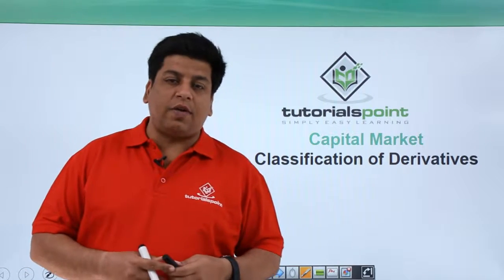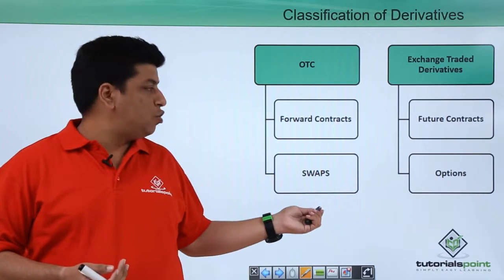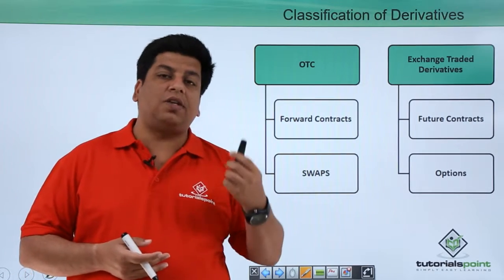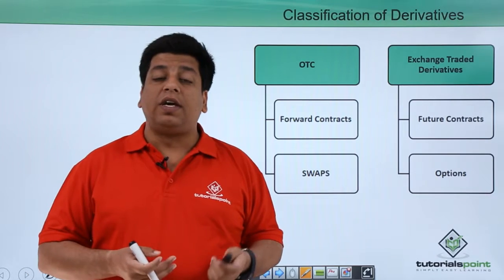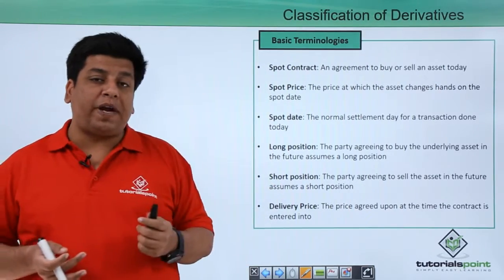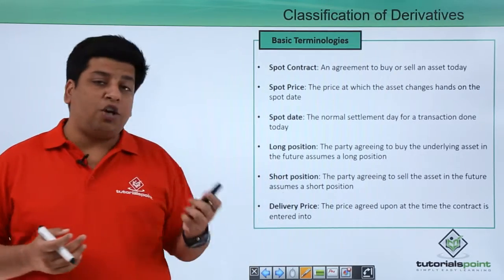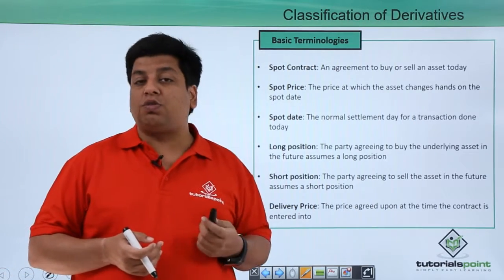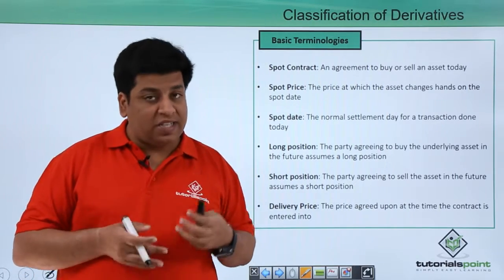Classification of Derivatives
Lecture By: Mr. Niranjan Pandey, Tutorials Point India Private Limited